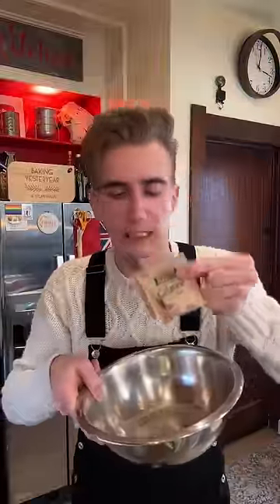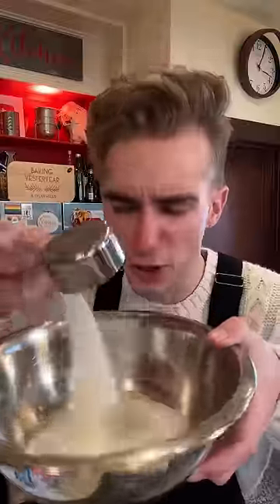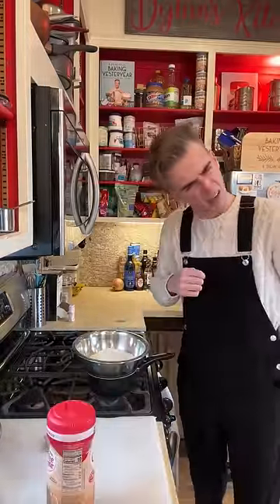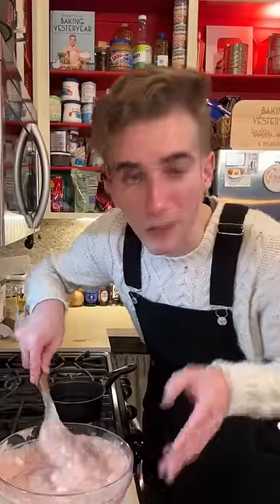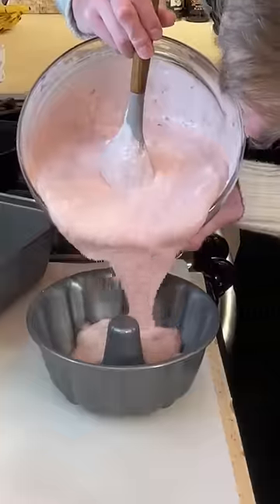Strawberry Bavarian Cream(er)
The continued search for a jello mould that isn't horrid.